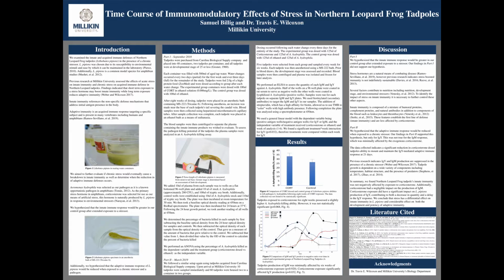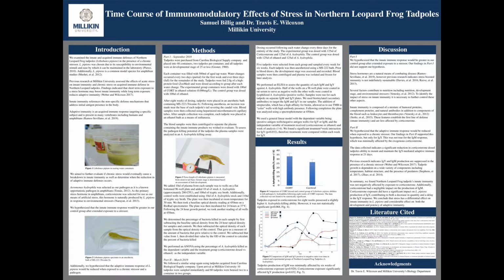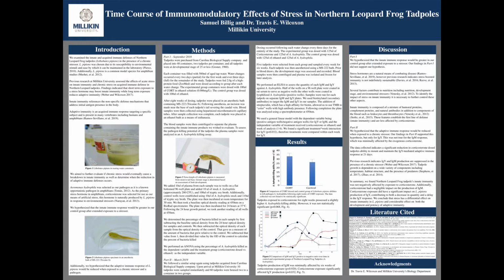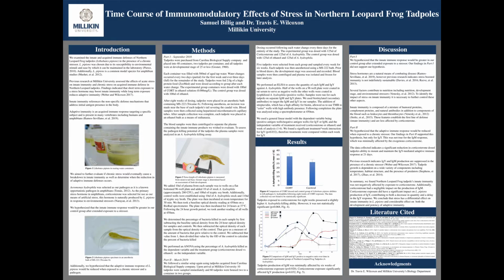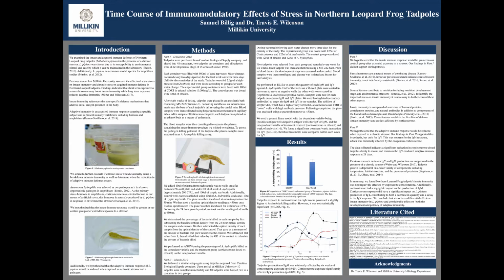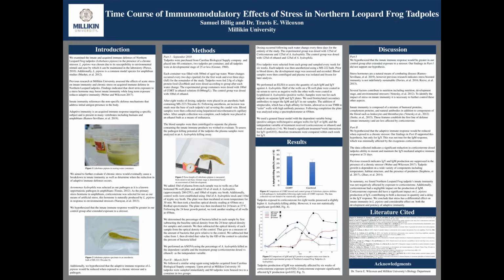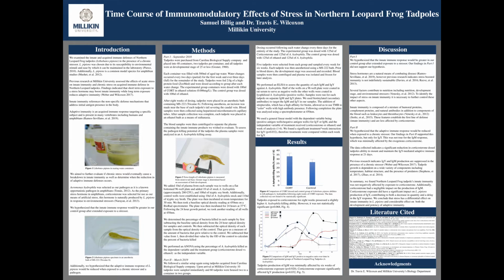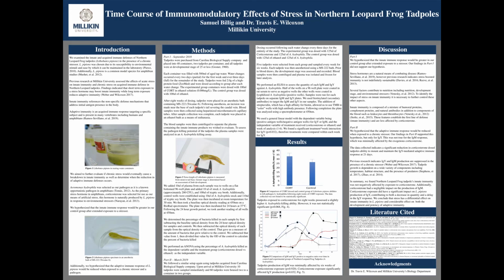Time Course of Immunomodulatory Effects of Stress in Northern Leopard Frog Tadpoles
Student Name: Samuel Billig
Discipline: Biology

Title: Time Course of Immunomodulatory Effects of Stress in Northern Leopard Frog Tadpoles

Abstract: Stress is known to have far-reaching effects on vertebrate immune defense, and many stress-induced alterations are mediated by glucocorticoids. As a free-living larval stage of a vertebrate, tadpoles are interesting subjects for the study of the development of physiological systems and the study of evolutionarily-conserved, context-dependent responses to variable environments. We completed two experiments to assess effects of acute and chronic elevation of corticosterone on humoral innate defenses and antibody-mediated immunity in Northern leopard frog tadpoles (Lithobates pipiens). To test humoral innate defense within the tadpoles exposed to acute and chronic stressors, we exposed tadpoles to exogenous corticosterone for different lengths of time in each experiment. The corticosterone-dosed tadpoles killed more A. hydrophila than control tadpoles in the bacterial killing assays. We also found that the lower IgY response is a product of weaker, delayed isotype switching compared to controls. These results show that elevated corticosterone has differential effects on innate and acquired immunity in larval Northern leopard frogs, consistent with patterns in more derived vertebrates and in adult frogs.